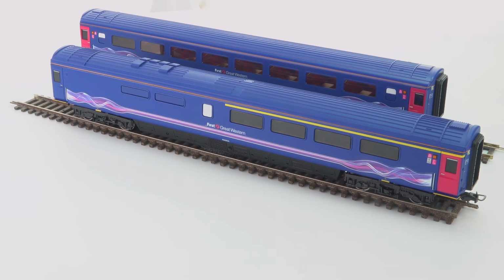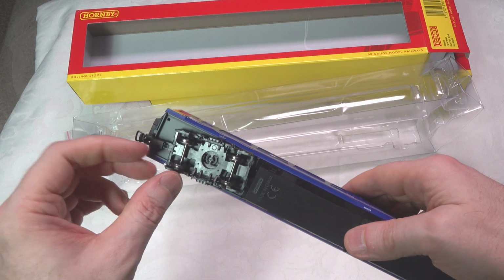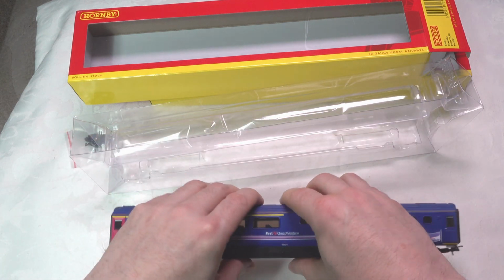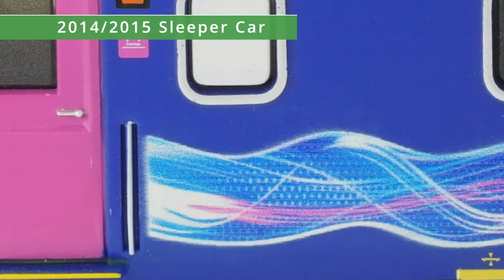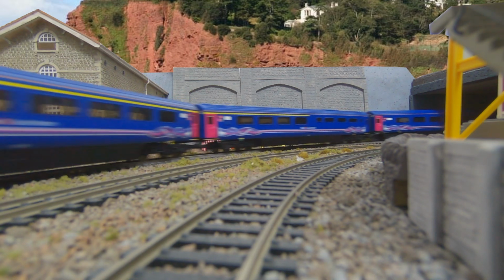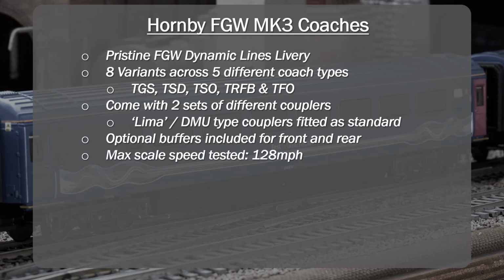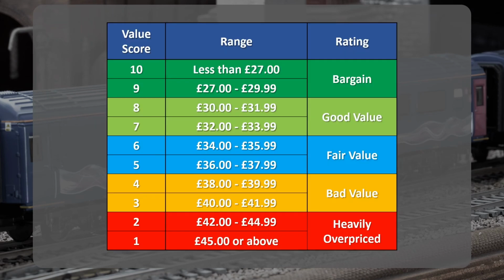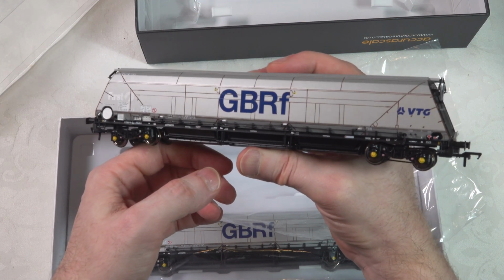Review: Hornby 2022 Range of MK3 Coaches in the FGW Dynamic Lines Livery for 00 Gauge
A re-run of Hornby's Mk3 coaches in the FGW Dynamic Lines livery has been long awaited by many modellers. With these coaches now starting to show their age, are they a good buy in 2022? It's time to take a closer look.

00:00 - Intro and Agenda
00:51 - Unboxing
07:00 - Close-up
10:25 - Running Session
13:15 - Summary
14:52 - Scoring
17:48 - Recommendation

Link to the comparison video of the GWR MK3 Slam Door and Sliding Door coaches referenced in the video

2022 FGW Mk3 Range:
R40034 FGW, Mk3 Trailer Guard Standard (TGS), Coach A, 44004
R40037 FGW, Mk3 Trailer Standard Open, Coach B, 42014
R40033 FGW, Mk3 Trailer Standard Disabled (TSD), Coach C, 42012
R40037A FGW, Mk3 Trailer Standard Open (TSO), Coach D, 42360
R40037B FGW, Mk3 Trailer Standard Open (TSO), Coach E, 42013
R40035 FGW, Mk3 Buffet (TRFB), Coach K, 40204
R40036 FGW, Mk3 Trailer First Open (TFO), Coach G, 41010
R40036A FGW, Mk3 Trailer First Open (TFO), Coach H, 41009